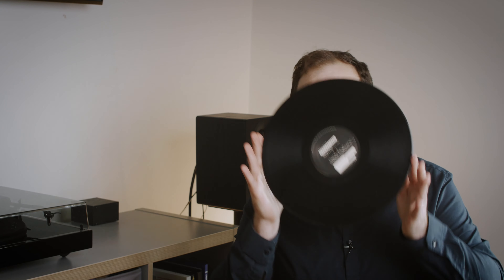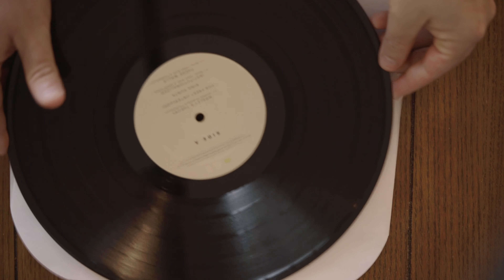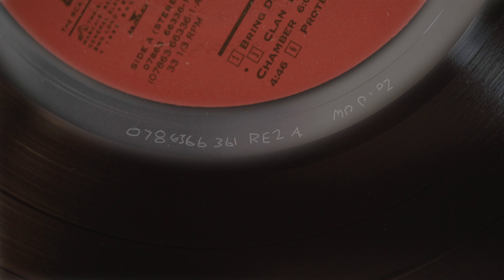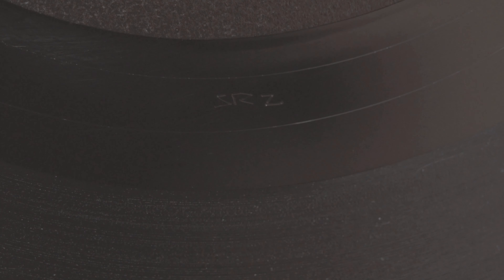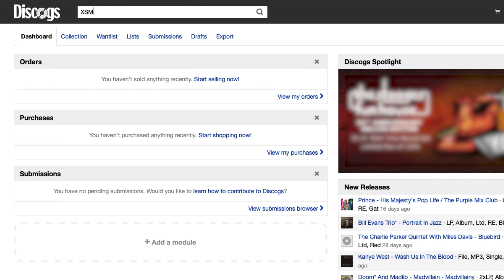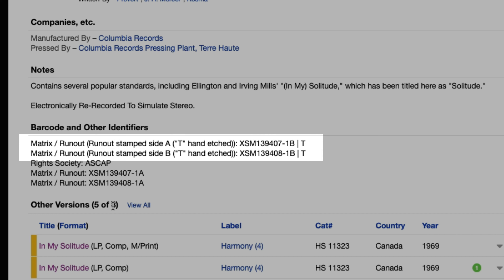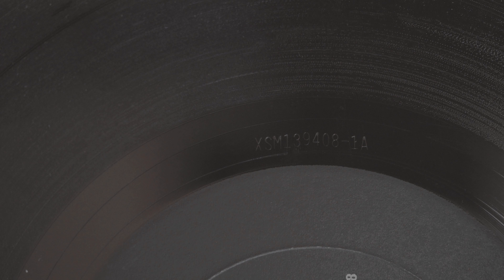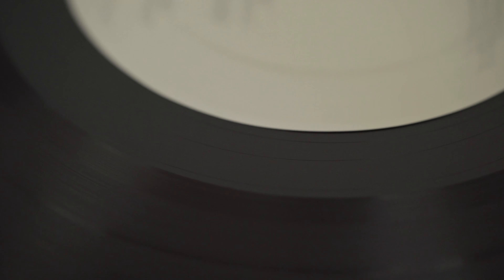What is a Matrix number on the dead wax/runout groove of a vinyl record?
The set of numbers and letters etched in your record's dead wax can tell you all sorts of information about that record, like whether that person selling you a first pressing is trying to pull the wool over your eyes and sell you a 2019 reissue.

Alongside this number, you can also find things like the signature of the engineer and other secret messages.

In this video, we'll tell you more.

Chapters
00:00 Intro
00:12 What is a record matrix number?
00:40 Porky
00:50 When is a matrix number useful?
01:06 How to find out what pressing of a record you have
01:30 Notable inscriptions in the dead wax
01:50 Thanks for watching

TRANSCRIPT:
See this inner portion of the record where no sound resides? It's called the runout groove. Or, it's also referred to as dead wax. And like the rings of the tree, it can tell you a lot about your record.

Sketched into the dead wax is something called the matrix number. This combination of letters and numbers is either stamped, or handwritten, in the lacquer, and is used to identify the stamper. The number may look something like this.

Sometimes there is additional information. You may see RE after the number, for example. This would mean that the album is a repress.

Sometimes, symbols are used to indicate information, like where the record was pressed, or who the engineer was. Engineer George Peckham famously signed his name Porky to the runout groove. Or, he would sign it, "A Porky prime cut."

So when is this useful? Well, let's say that you're buying a used record and the seller says that it's a first pressing, for example. Now you can use that matrix number to find out if it's that original 1977 copy of "Rumors", or if it was a repress that was done in 2019. If you want to find the exact pressing you have, you can enter the code into the search bar at Discogs.com. It should bring up an entry for the album which would include all of the different versions of that pressing.

Also, some serious collectors have favourite engineers and favourite pressing plants. If they are looking for an album, and it was pressed at two different plants, they may seek out a specific copy of that album pressed at their favorite plant.

Some bands choose to include a message in the runout groove, like Led Zeppelin, who, on their Immigrant Song 7", includes the inscription "Do what thou wilt shall be the whole of the law."

Weird Al's also known to include comments on the dead wax area. Such as "More songs about television and food" and "An accordion is a terrible thing to waste."

These messages, to me, they're just part of the fun of collecting vinyl. Do you have a record that has a particularly notable or funny message in the runout groove?

As always, thank you very kindly for watching. We appreciate it.